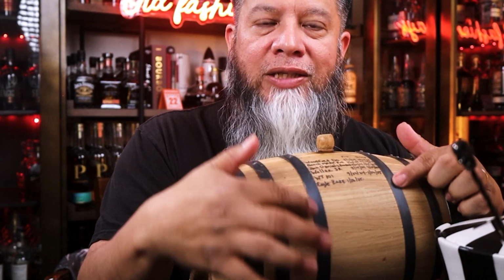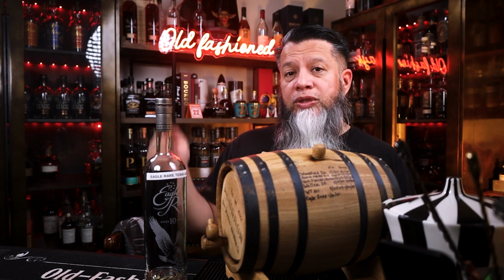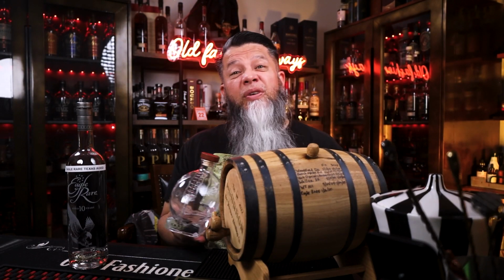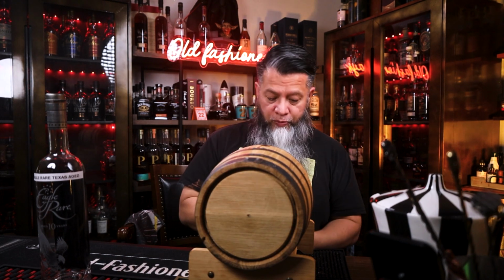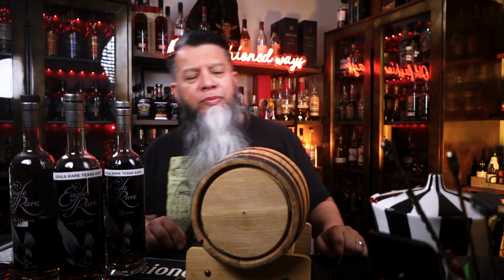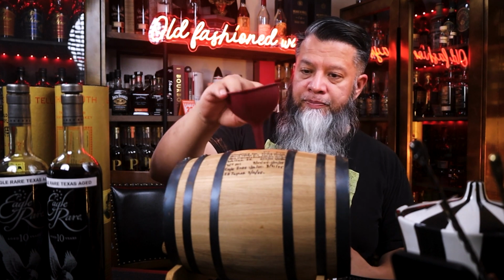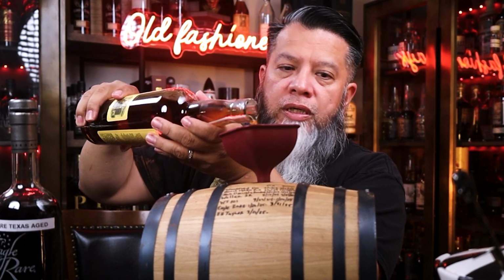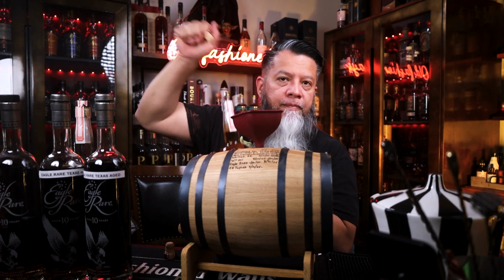My Crazy Outdoor Barrel Aging Experiment Gone RIGHT!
My Barrel Aging Update

INGREDIENTS

THE TOOLS

Pitchfork ice pick: still looking for good ones
Ice tongs: still looking for good ones
peeler: still looking for good ones

Infusion Tool I use:
8.5 oz glass bottles